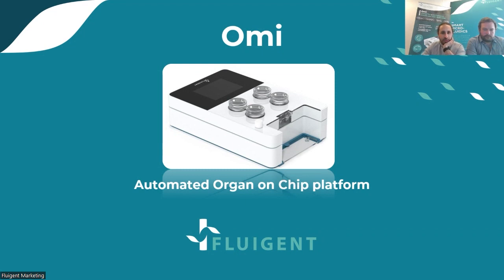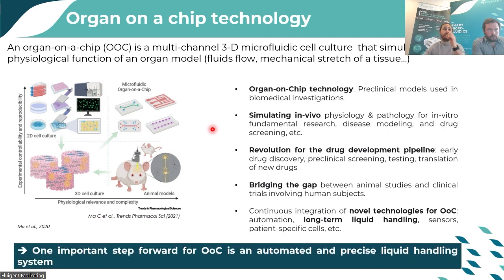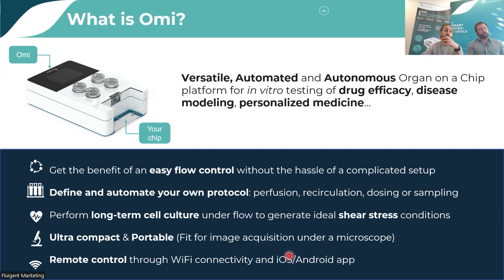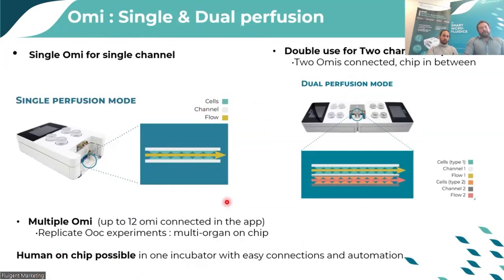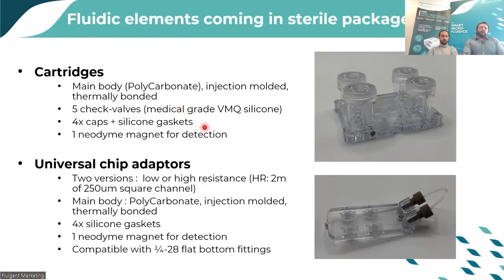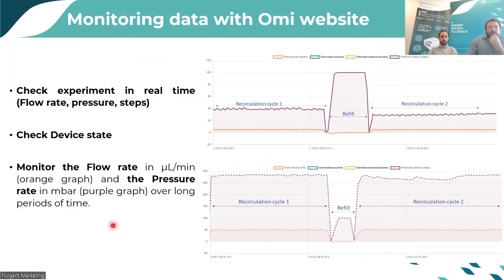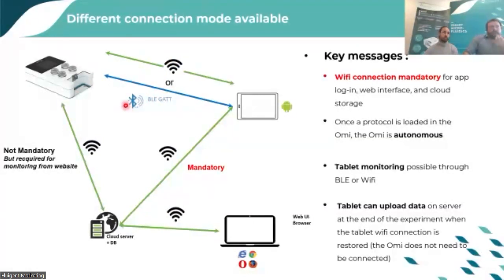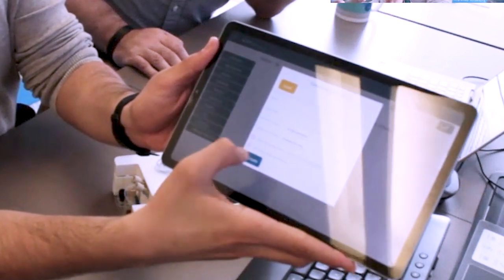Versatile & Automated Organ On A Chip Platform - Webinar - Fluigent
If you’re performing organ-on-a-chip or 3D cell culture experiments, and want a simple setup for automated medium perfusion and recirculation that will fit in an incubator and be compatible with microscopy imaging ?

Summary:
✅02:27 Introducton on Organ On Chip
✅08:27 Long term recirculation
✅11:11 Discover Omi’s integrated device, combining Fluigent’s expertise in ultra-precise fluid handling with a user-friendly and laboratory-compatible design
✅41:36 Learn how to easily design an automated microfluidic setup using Omi

35:04 Q&A part 1
46:46 Q&A part 2

Omi is an automated platform that helps reproduce the microphysiological behavior of organs inside microfluidic chips. It is compatible any type of chips to sustain different cell culture types or organ on chip models (Gut, Skin…)